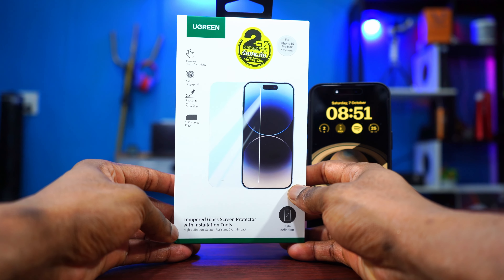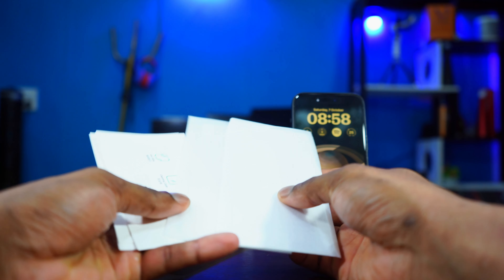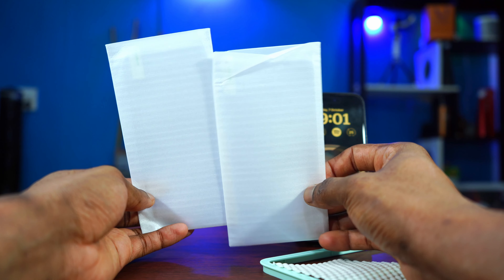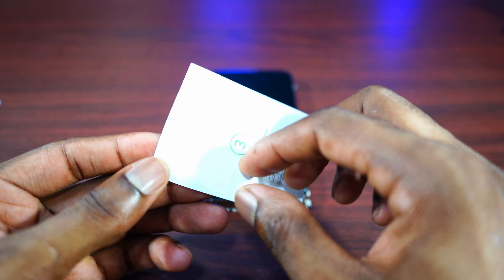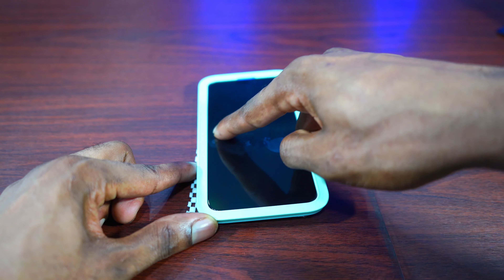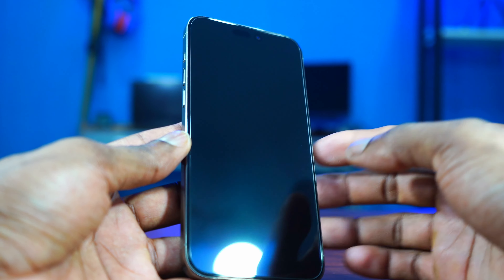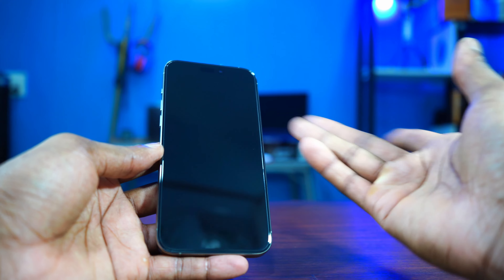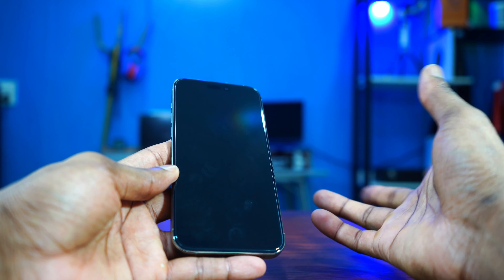iPhone 15 Pro Max Screen Protector: DON'T make this MISTAKE. The Phone gets Scratched Easily.